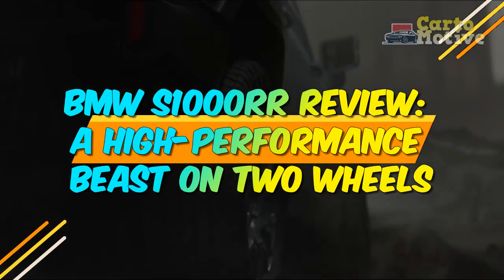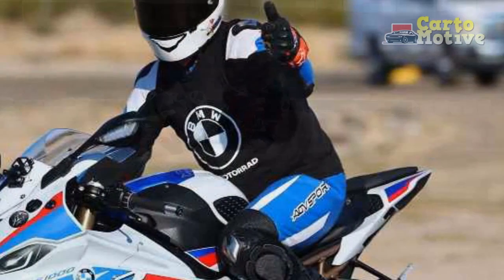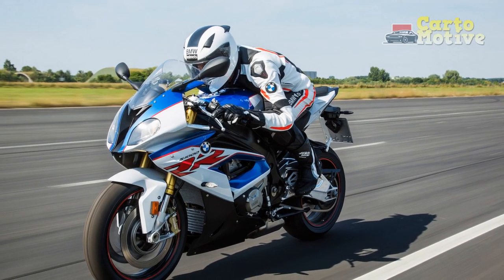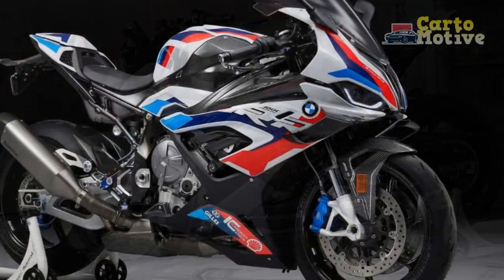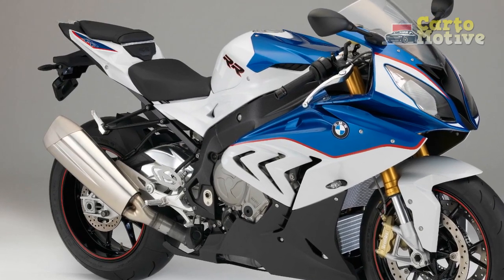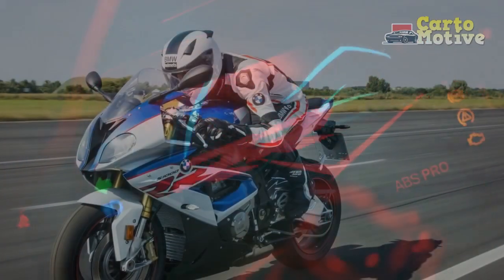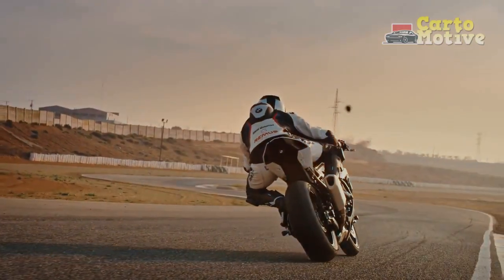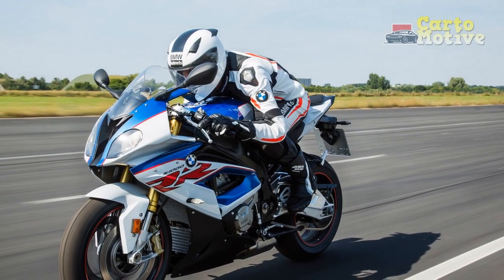BMW S1000RR Review, A High Performance Beast on Two Wheels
1. We use trusted media sources in loading news and narrative content that we provide, in order to maintain accuracy and facts. We also include sources as references. please visit the sites we provide for more in-depth information related to the information or discussion we raise.

2. We use manual editing in making videos, we do not use video mass generator (Ai) in making videos.

3. The material we use in making this video, is free and non-copyrighted content, or Creative Commons content, with fair use of content. If there is a problem or material that we use in the video in this channel, or there is a discussion about future business.